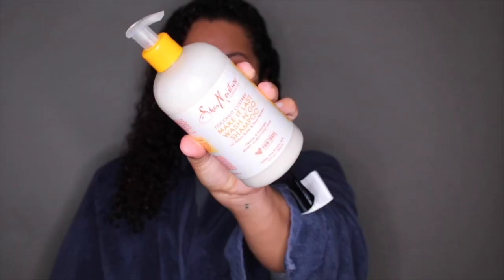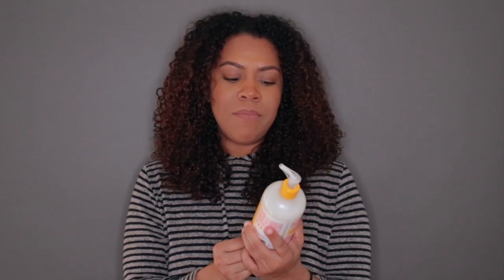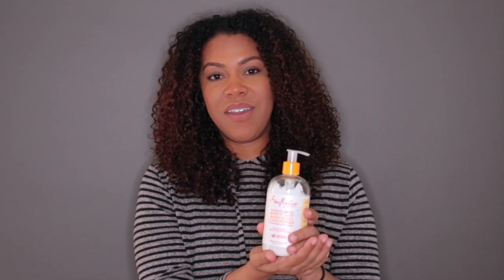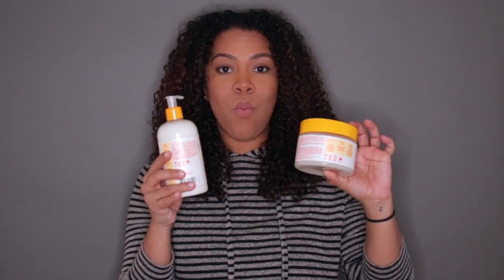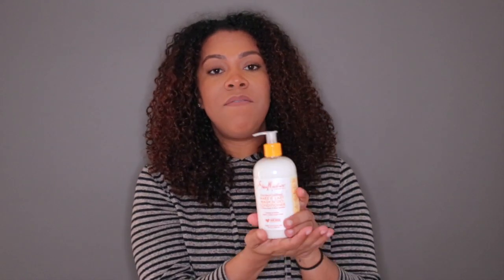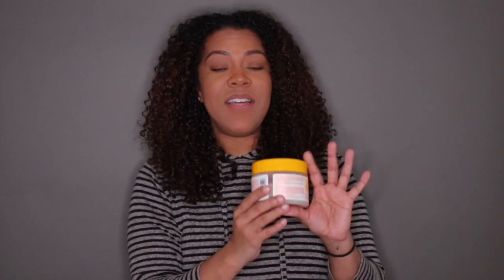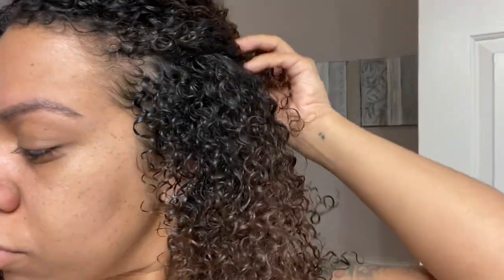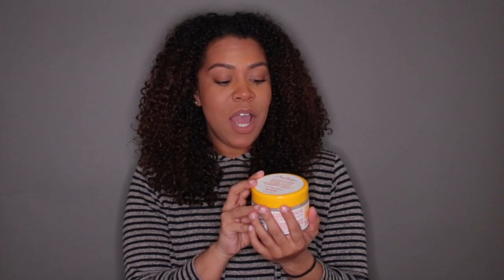Shea Moisture Coconut Custard Make It Last Wash N' Go | Product Review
SAMTIAN LED Ring Light 14 inches Outer YouTube Light 180 Dimmable LED Lighting Kit with 2M Light Stand, Cradle Head, Phone Holder for Video Shooting, YouTube Video, Portraiture, Makeup

Julius Studio Photo Video Studio 10.3 ft. Wide Cross Bar 7.5 ft. Tall Background Stand Backdrop Support System Kit with Carry Bag, Photography Studio, JSAG283

CowboyStudio Photography & Video Portrait Umbrella Continuous Triple Lighting Kit

Camera and Lens that I used in this Video

Canon EF-S 10-18mm f/4.5-5.6 IS STM Lens

Canon Digital SLR Camera Body [EOS 80D] with 24.2 Megapixel (APS-C) CMOS Sensor and Dual Pixel CMOS AF - Black

iGadgitz PT310 Mini Lightweight Table Top Stand Tripod and Grip Stabilizer for Digital Camera, DSLR, Video Camera & Camcorder – Black filming studio

Savage Seamless Background Paper - #84 Dove Gray (53 in x 36 ft)